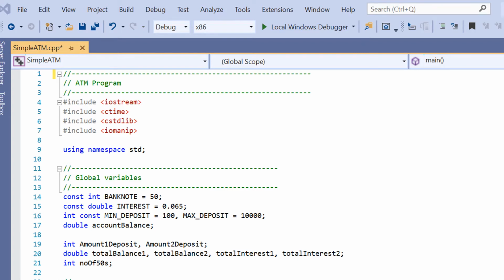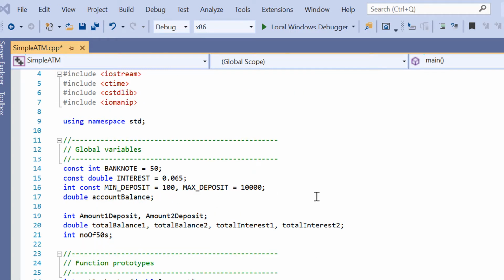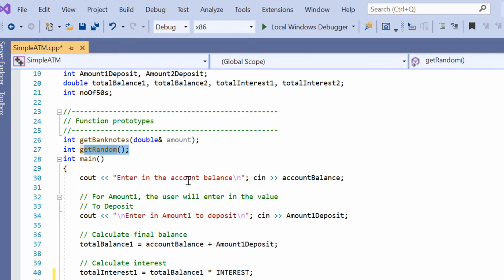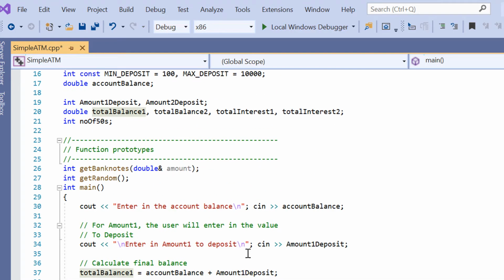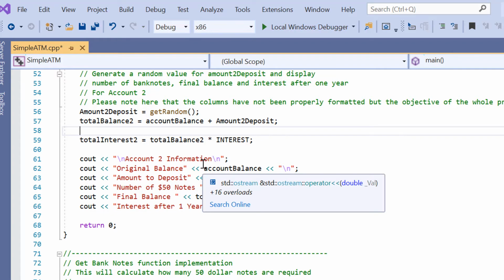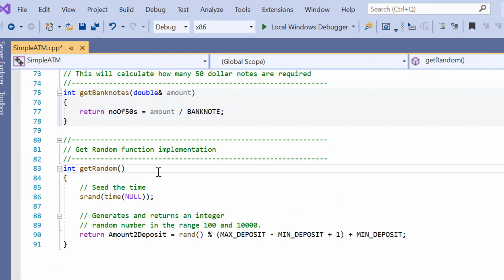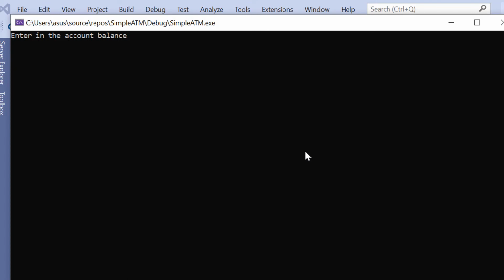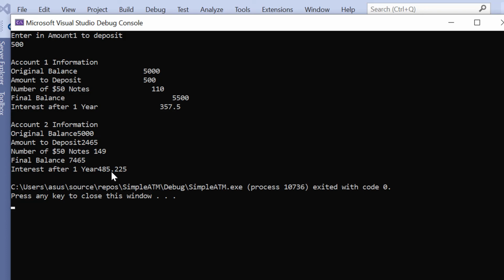How to Create a Simple ATM Machine in C++ Program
📞 Struggling with C++? Let's Fix That on a Free Call!